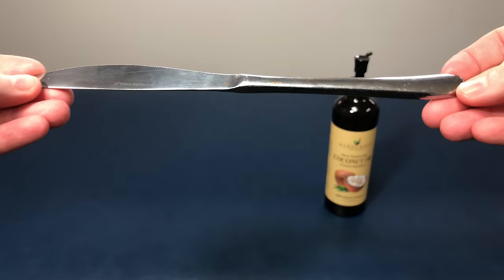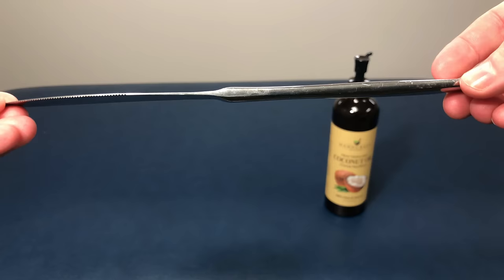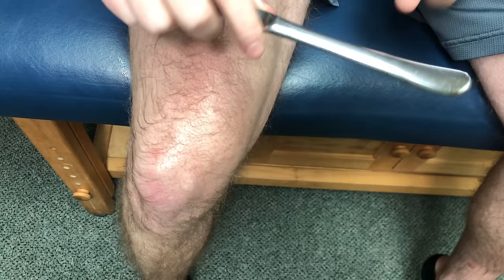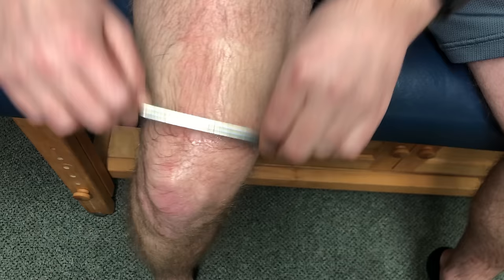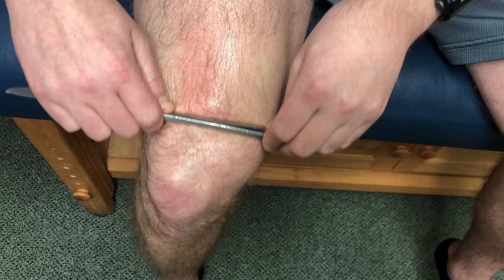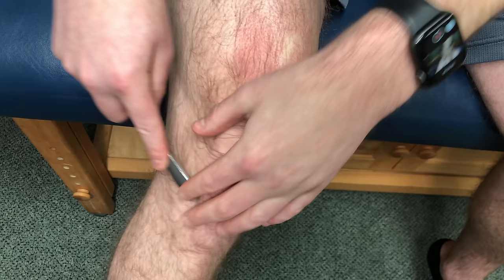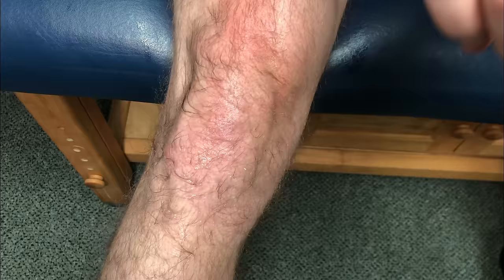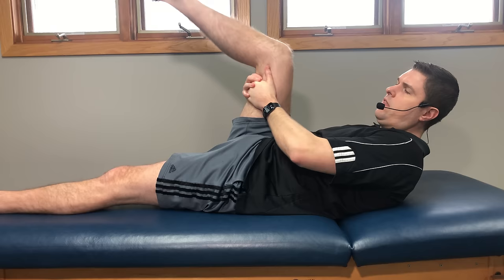Fix Your Knee Pain With a BUTTER KNIFE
In this video, Dr. Rowe shows how to fix your knee pain with a butter knife.

It's easy to do, and may give quick knee pain relief in as little as 30 SECONDS.

This exercise is based on muscle scraping, which helps break up adhesion in the soft tissues around the knee. This helps loosen a stiff knee by loosening up ligaments, tendons, and muscles that aid in knee motion.

Think of it as a knee massage taken to the NEXT LEVEL.

So if you're dealing with knee arthritis (osteoarthritis), knee pain after running or squats, tendinitis, dull achy pain, stiffness, or general soft tissue tightness -- this is something you're not going to want to miss out on!

Watch now and get those knees feeling better INSTANTLY!